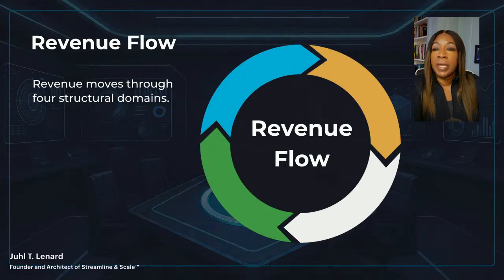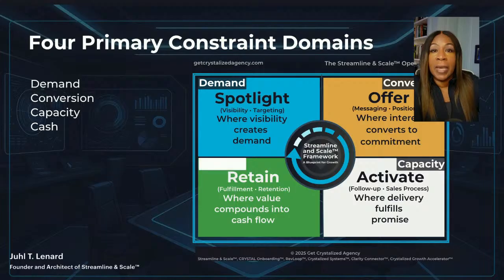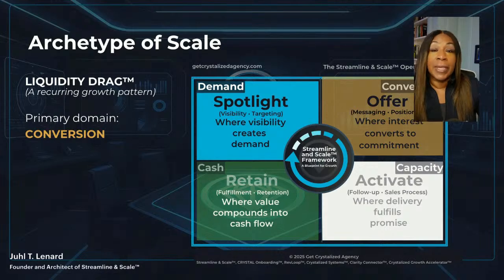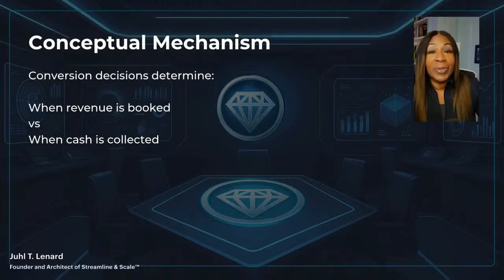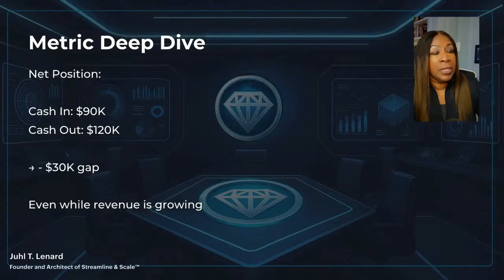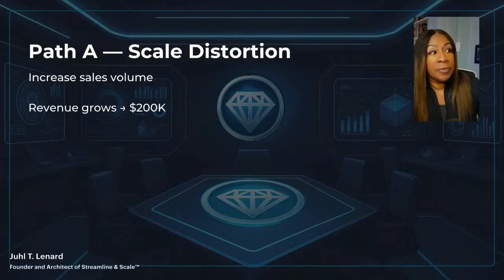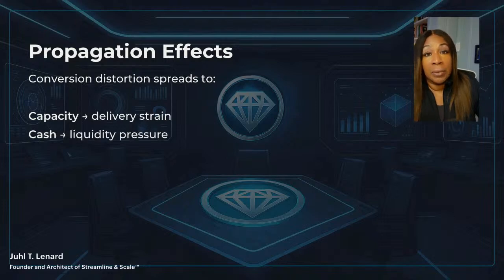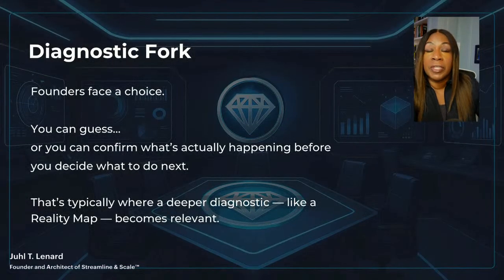Liquidity Drag™ — When Pipeline Activity Fails to Produce Cash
Deals are closing.
Pipeline looks active.

But cash isn’t responding the way it should.

This session examines Liquidity Drag™, a Conversion-domain distortion where pipeline activity fails to produce proportional liquidity.

We’ll walk through a simple model to show how deal structure — not demand — determines cash realization.

If your business is generating revenue but still feels tight, this session will help you see why.

Profit Visibility Lab™ is part of the Archetypes of Scale™ diagnostic series.

We quantify what’s happening inside the revenue system
so you can diagnose before you deploy.